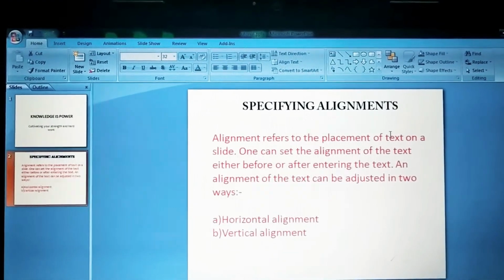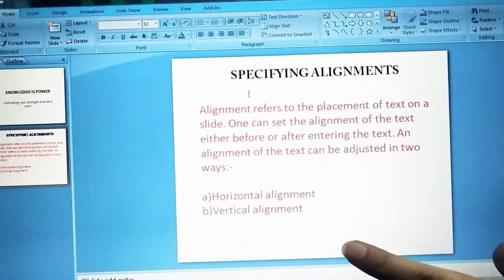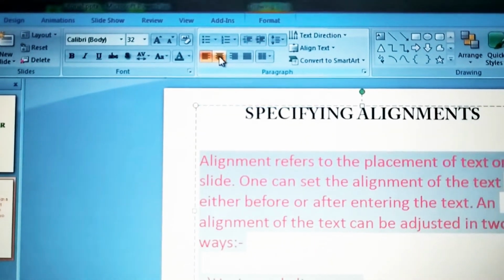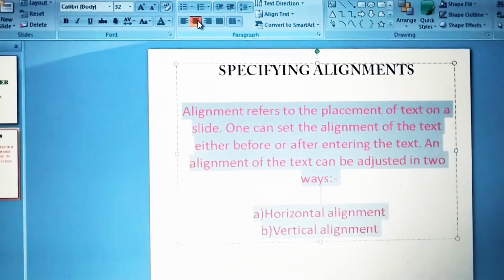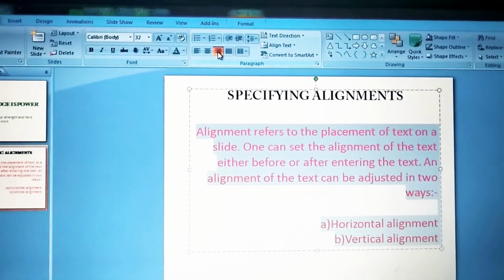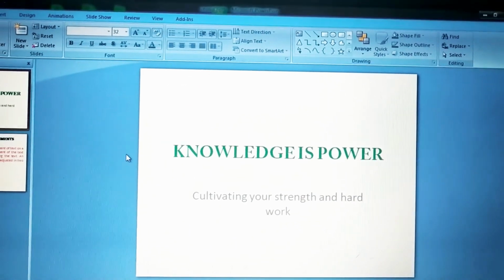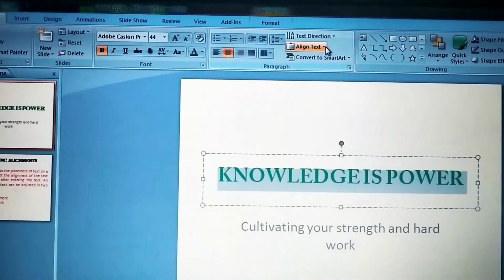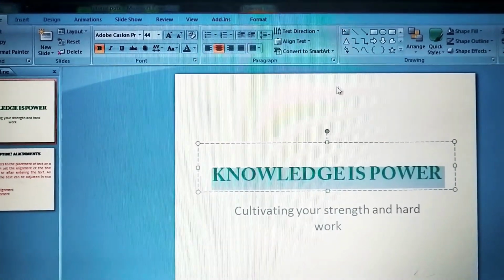COMPUTER- Presentation Software: Specifying Alignment